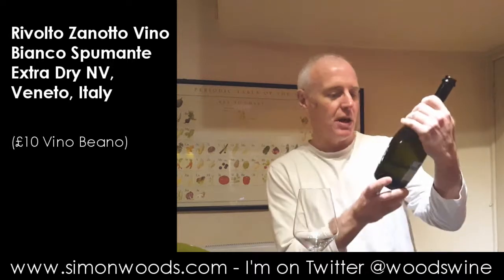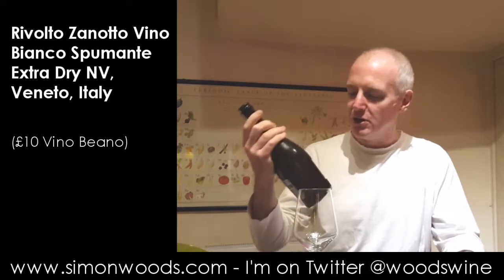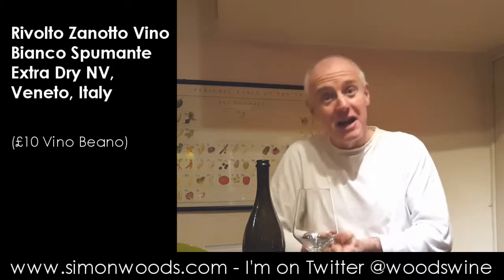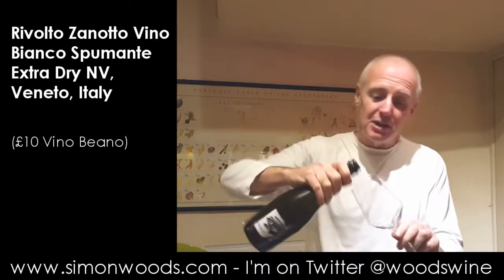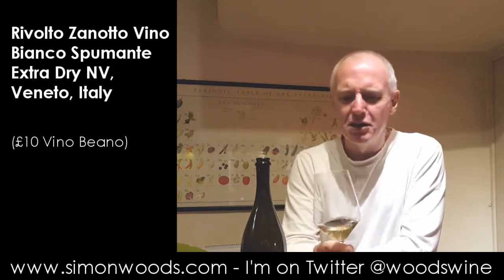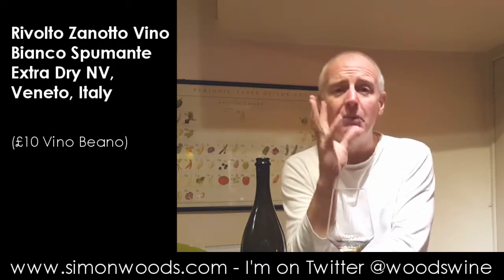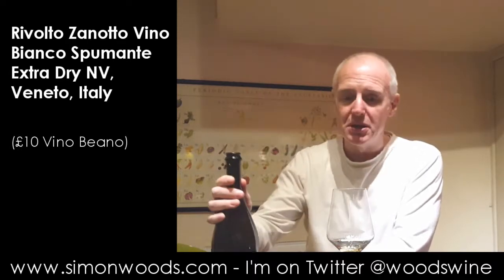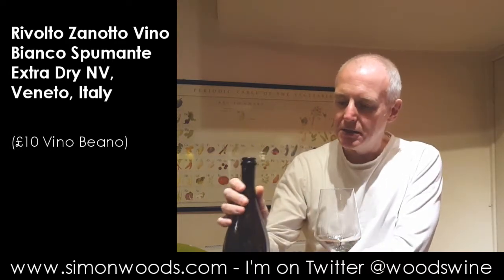Wine Tasting with Simon Woods: Rivolto Zanotto Vino Bianco Spumante Extra Dry NV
It's Prosecco in all but name, says Simon Woods, and it's also rather tasty...

Rivolto Zanotto Vino Bianco Spumante Extra Dry NV, Veneto, Italy (£10 Vino Beano)